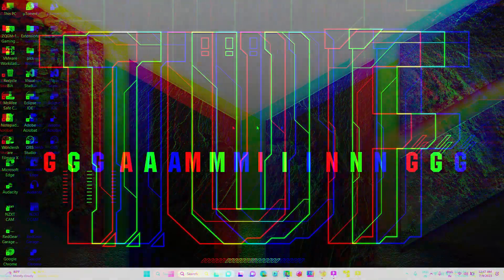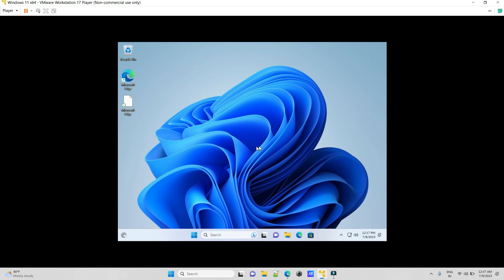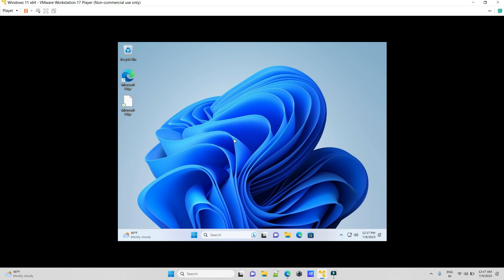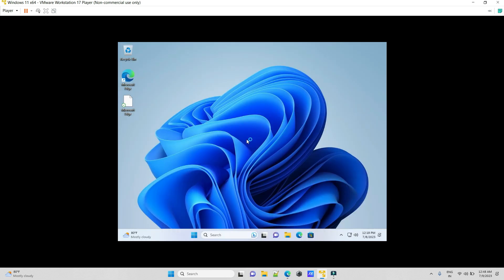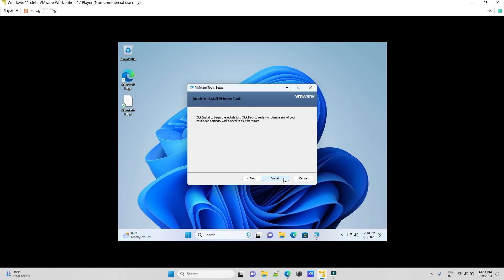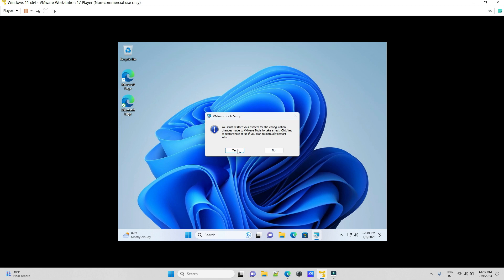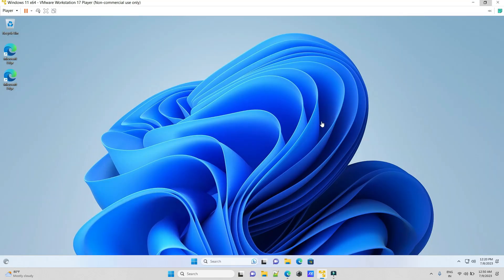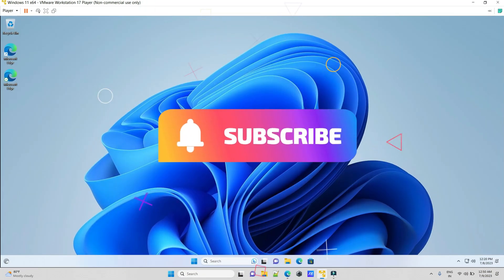Full Screen Windows 10/11 In VMWare | VMWareTools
Hey Guys,

In this video we will see how to enable VMWareTools to enable full screen resolution for your virtual machines.